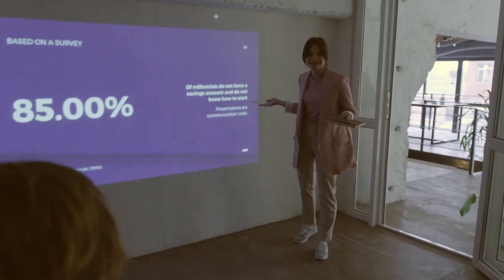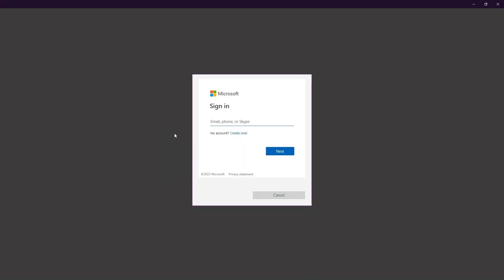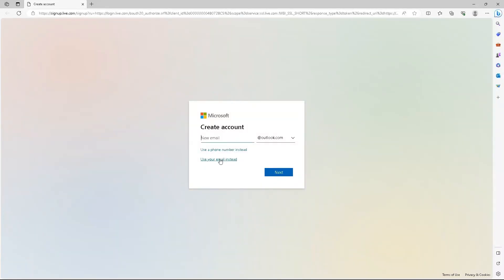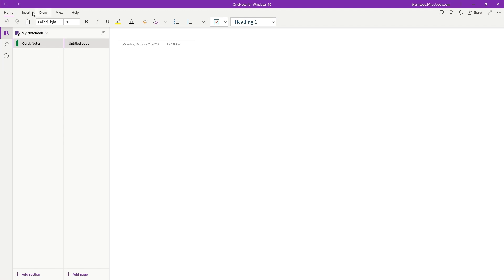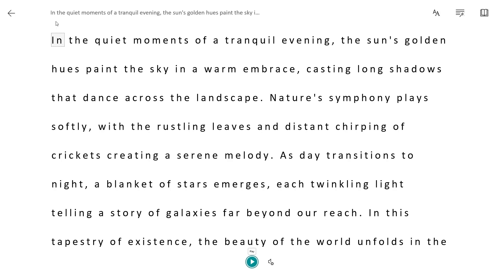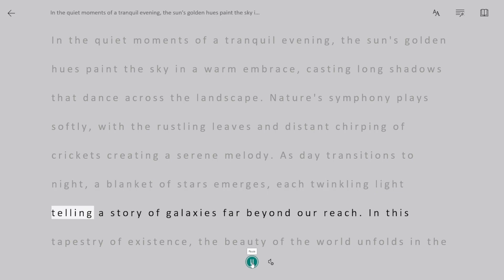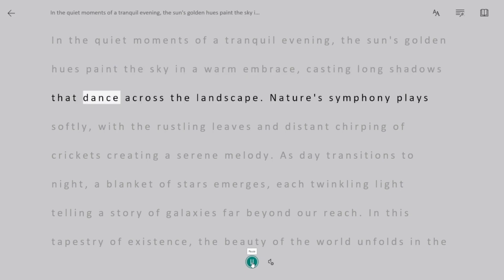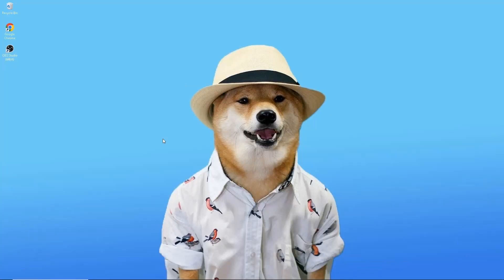Easy Text-to-Speech Tutorial: Transform Words into Voice with Simple Tool!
Unlock the power of text-to-speech effortlessly with this step-by-step tutorial! Learn how to convert your written words into spoken wonders using a simple tool. Perfect for content creators, students, and tech enthusiasts. Follow along and bring your text to life today!

easy text-to-speech tutorial: transform words into voice,text to speech,text to speech software,best text to speech software,text to voice converter,free text to speech,how to convert text to speech,text to voice,kevin stratvert,text to speech converter